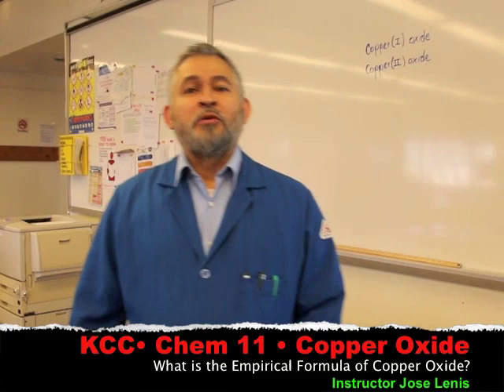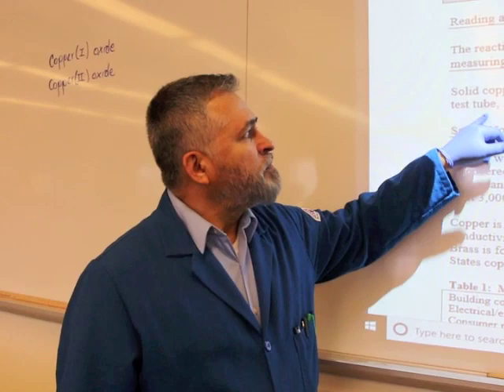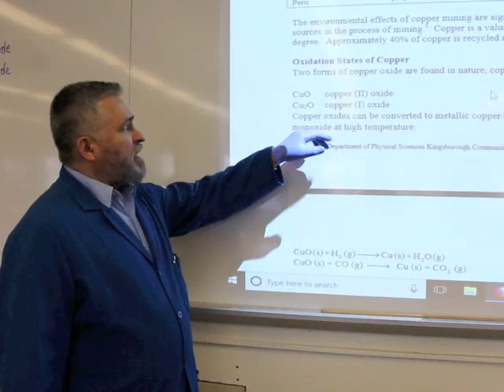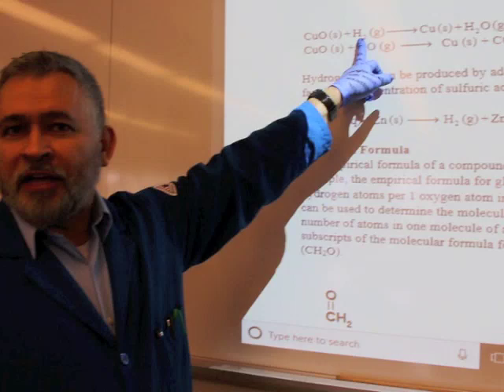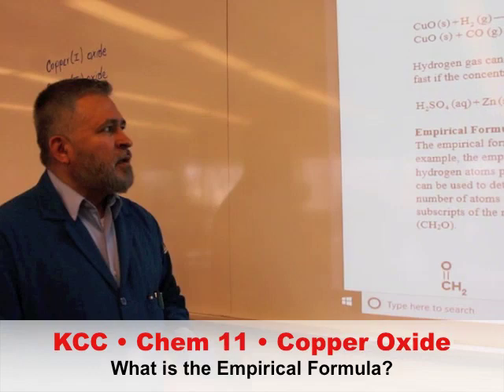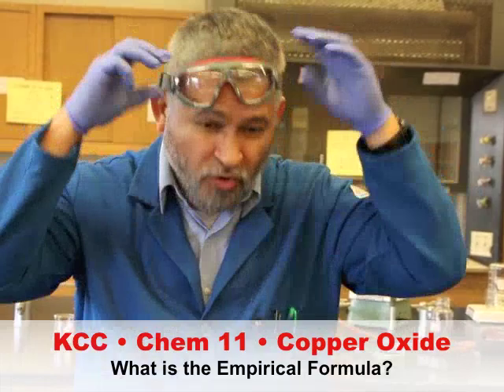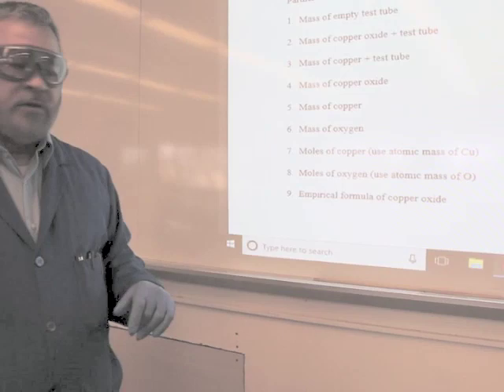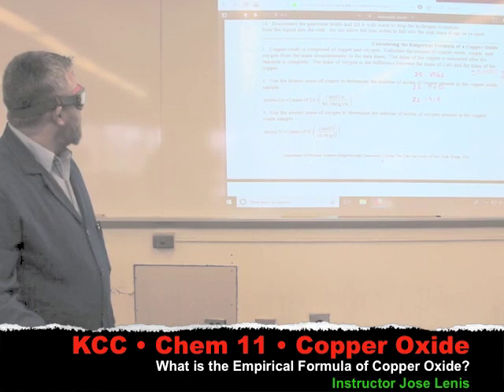KCC, Fall 20, Chem11, Copper Oxide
Instructor: Jose Lenis
Producer/Director/Editor/Camera/Animator: Michael Victor Danza

Instructions:

Click on: Academics, Departments, Physical Sciences, Learn More (or Chemistry Learn More), Laboratory Manuals, Chem11, Copper Oxide

Step #2
Print out the Chem11, Copper Oxide Lab as your hard copy

Step #3
Watch the Chem11, Copper Oxide Lab video from beginning to end

Step #4
Enter the data from the Chem11, Copper Oxide Lab into your hard copy Data Tables

Step #5
Complete the Calculations on your hard copy Worksheet

Step #6
Complete the Graphs using MS Excel (if required)

Step #7
Complete the Questions on your hard copy Worksheet

Step #8
Prepare your Lab Report using MS Word (or FREE software

Step #9
Export your Lab Report into PDF format (or scan your Lab Report using the FREE Genius Scan

Step #10
eMail your Lab Report to your Professor ASAP

And keep studying!